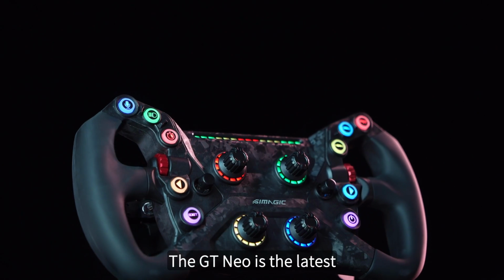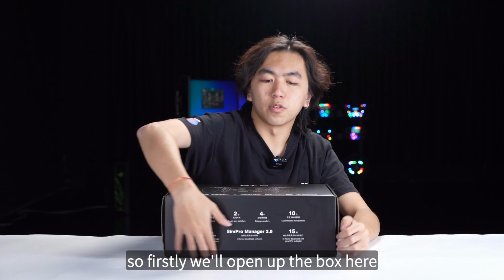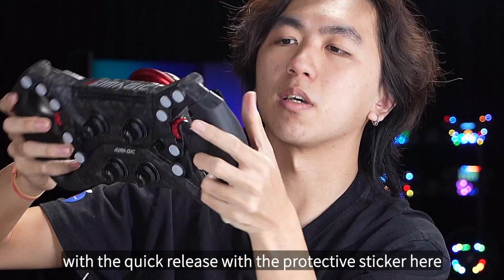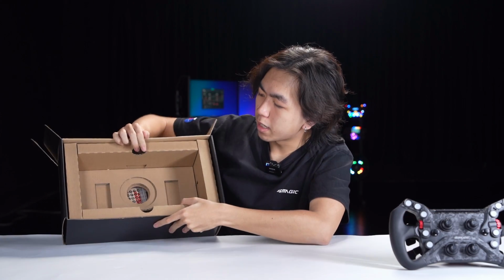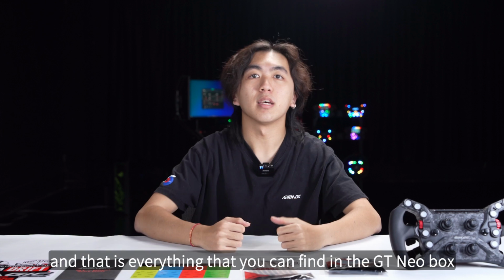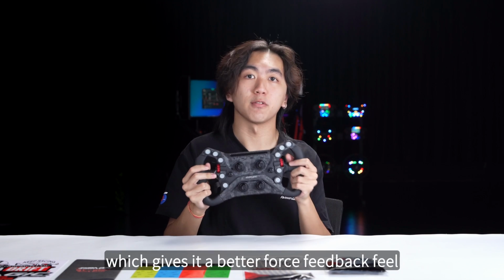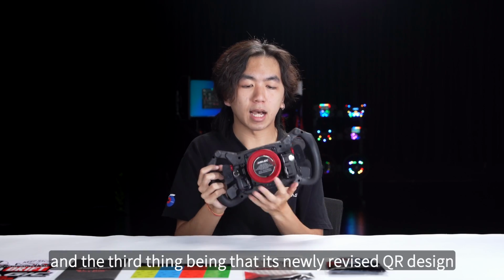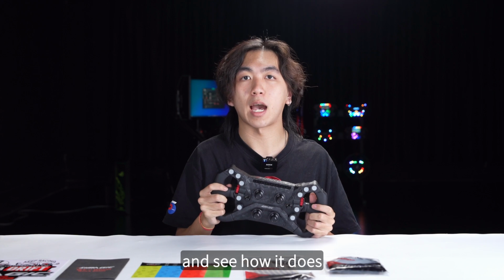Unboxing the GT Neo Wheel | SIMAGIC Unboxed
Ever wonder what it's like to unbox the GT Neo from start to finish? Here is the SIMAGIC Unboxed for GT Neo! Taking you through the process as well as some features on the GT Neo and many more in the future, SIMAGIC Unboxed will provide you with all the things you'll need to know for unboxing a SIMAGIC product

KEEP RACING